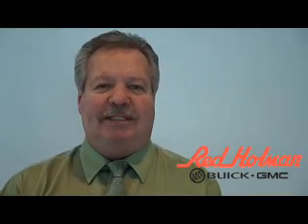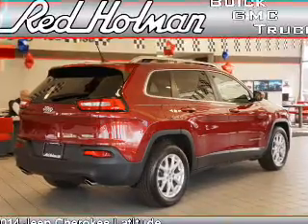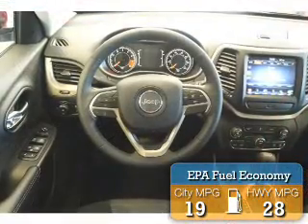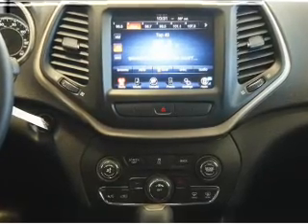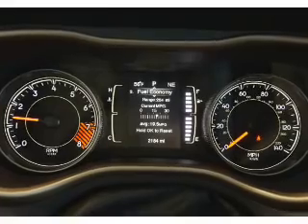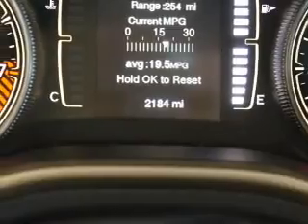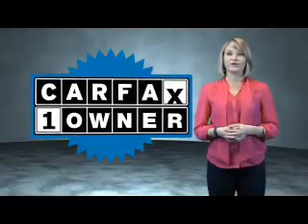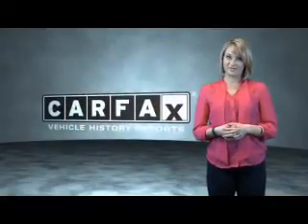2014 Jeep Cherokee 87809 - Westland MI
Year: 2014
Make: Jeep
Model: Cherokee
Trim: Latitude
Engine: 3.2 liter 6 cylinder FWD
Transmission: Automatic
Color: Red
Mileage: 2184
Address:
VIN:1C4PJLCS2EW116881